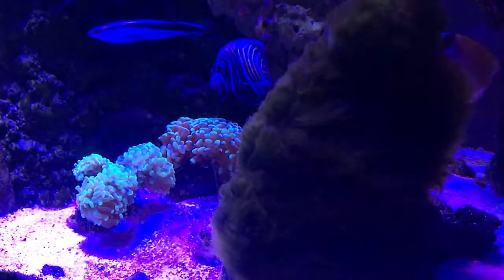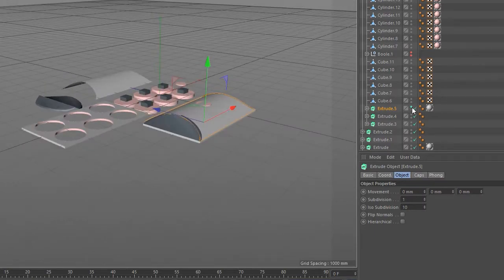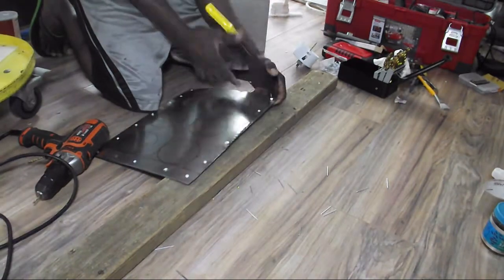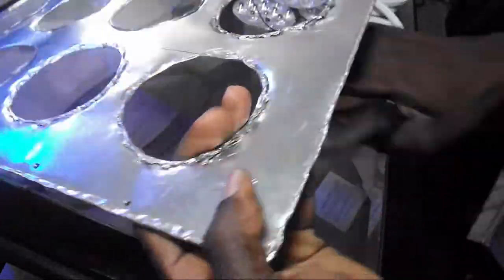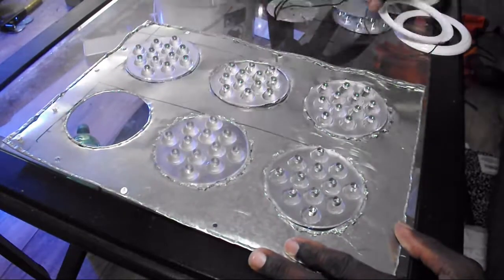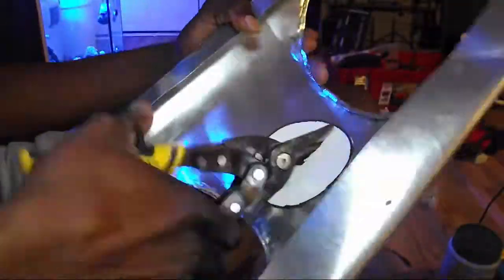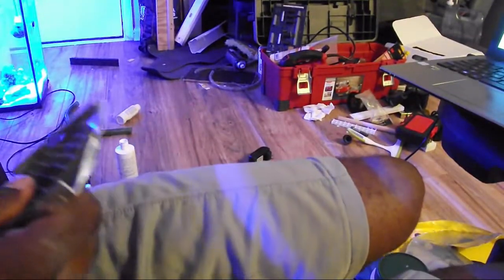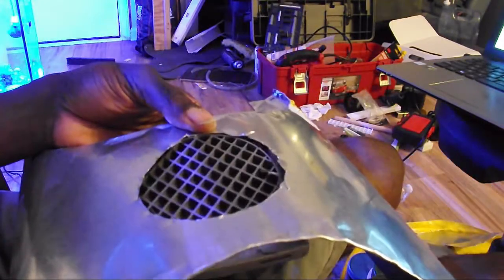LED Reef light Diy build| part 3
This is a video about my Diy led lights that i have been working on. this is the third part showing the some of my progress so far.

ALL COMPONENT ARE LISTED  BELOW
PARTs:
XCSOURCE led wifi controller

Sunix UFO Wireless

Korjo DC12V 24V LED controller

LED Grow LED Light

Par 38

Blue Power LED  455nm-460nm

Royal Blue LED 450nm

Ultra Violet UV Purple 420nm

10000K Cold White LED

SE MZ101B Helping Hand